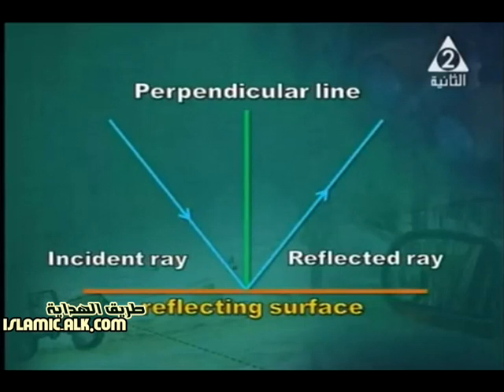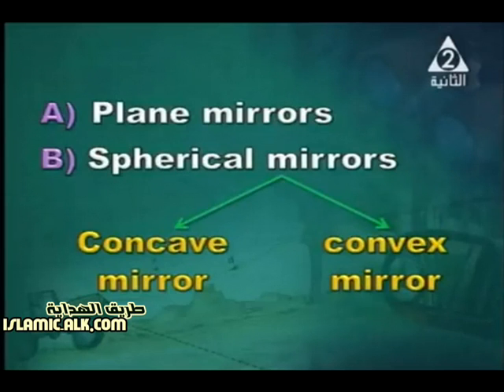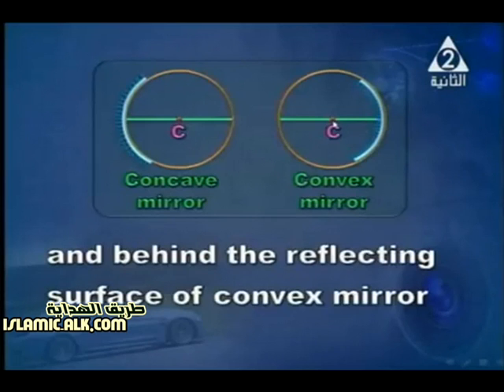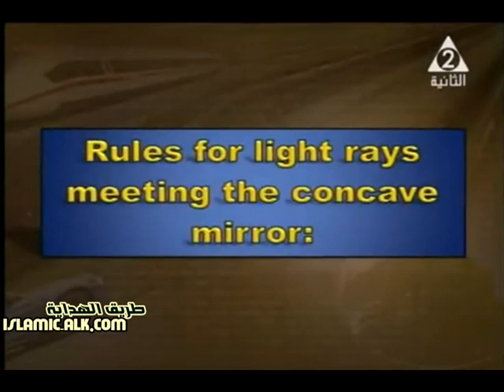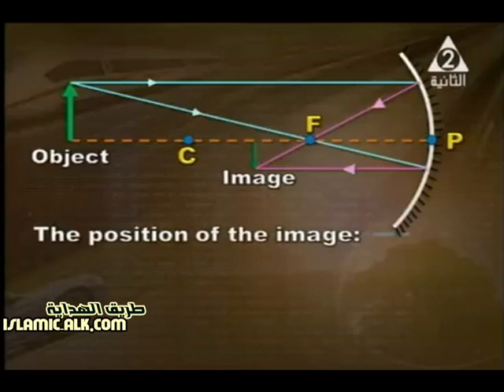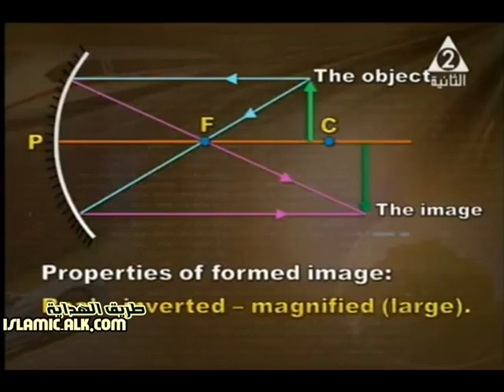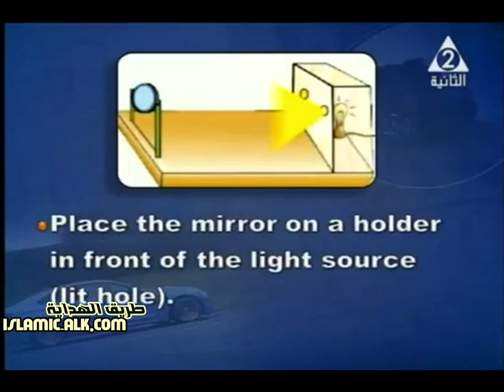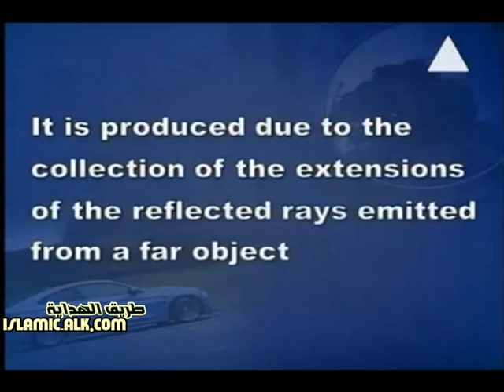علوم لغات 3 إعدادي (حلقة 1) Mirrors تقديم الاستاذة رشا سالم 02-10-2017